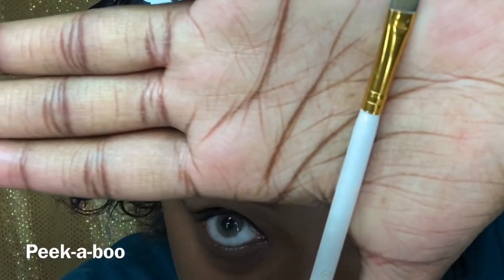Glitter Wing Eyeliner FAIL!!?